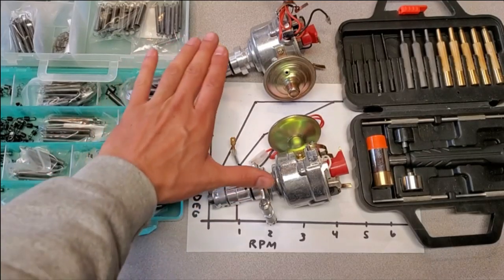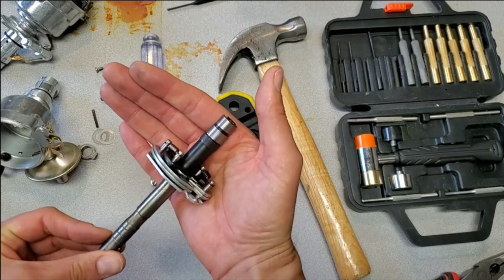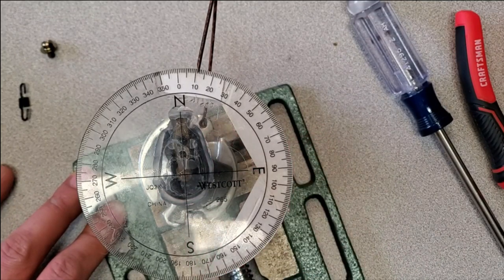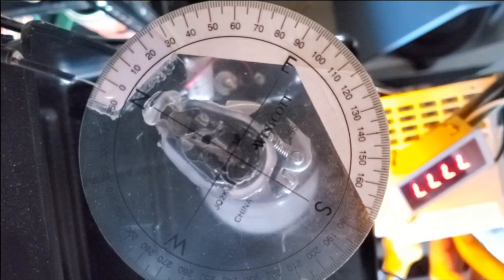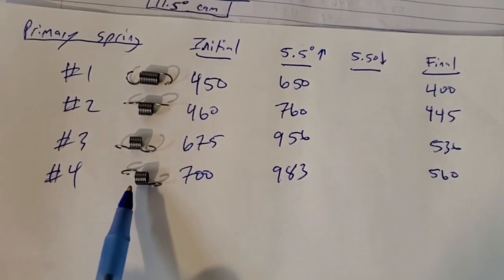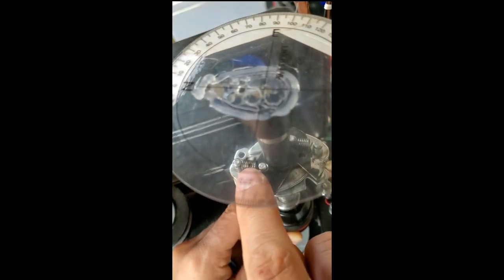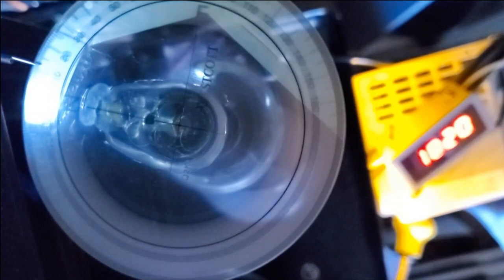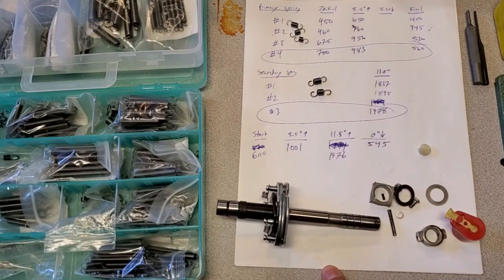Powerspark 59D recurving, lets get all that power!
In this video I recurve a Powerspark 59D distributor to get the maximum power out of a nice 1275 mini. The curve for this dizzy was sent to me by the customer.